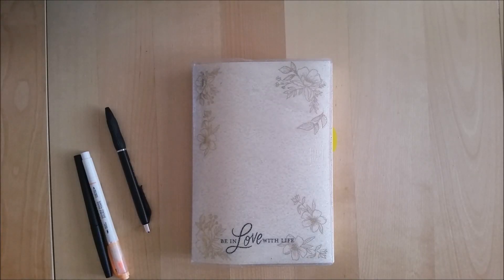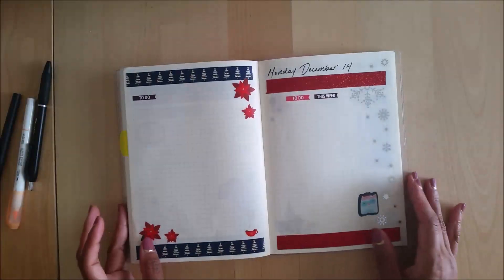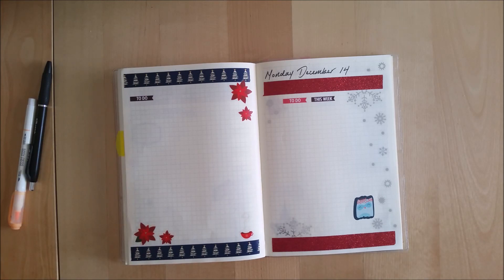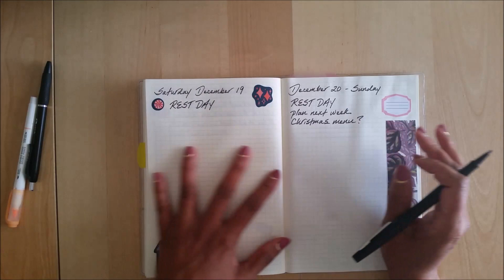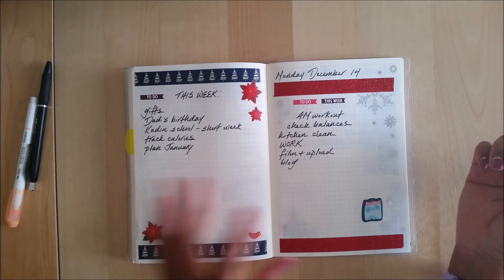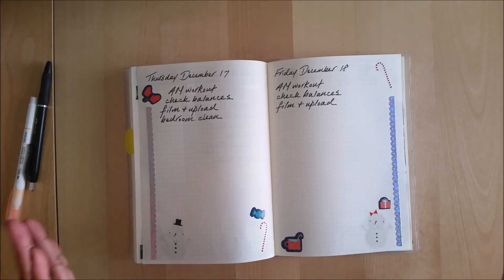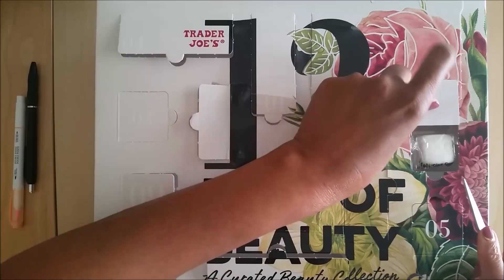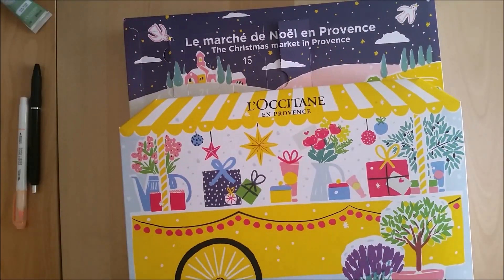Plan with Me - Midori A5 Grid Notebook | Day 12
In today's video I share my process for planning out a week in my Midori A5 grid notebook.

Desiree Peeples
4262 Blue Diamond Rd.
Ste. 244

DESIREE15